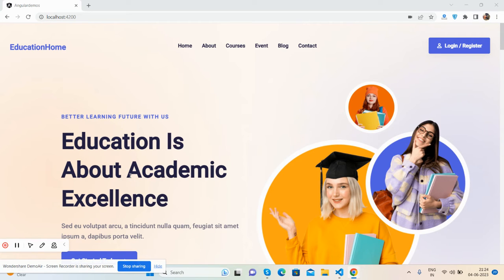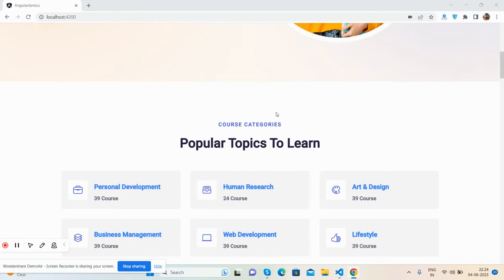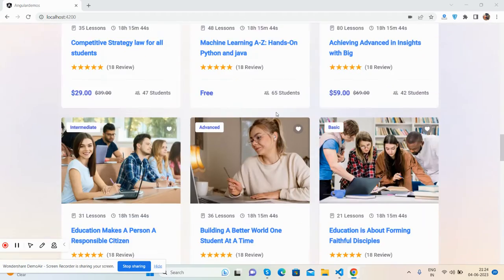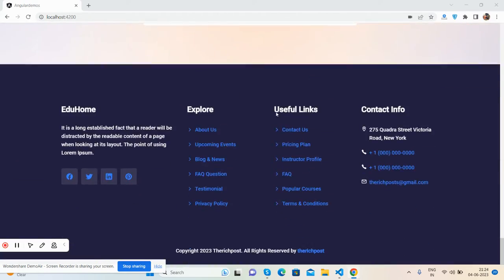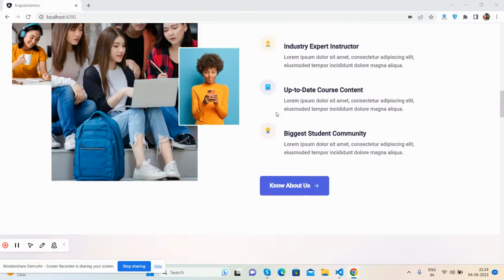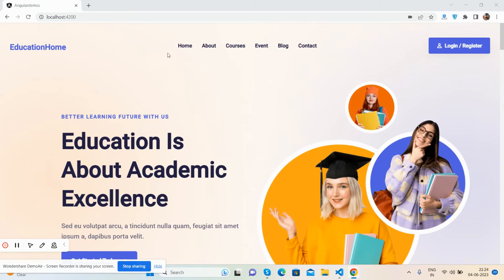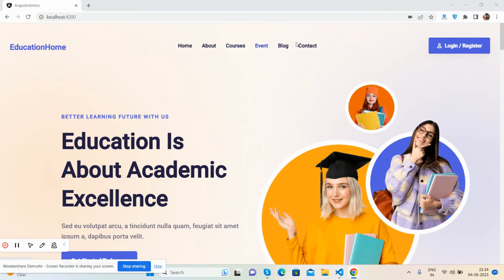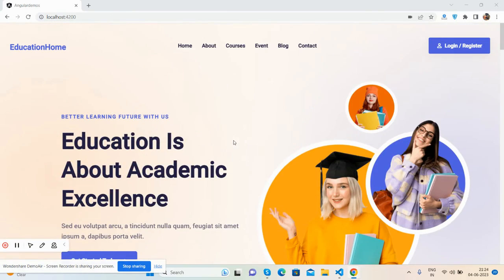Angular 16 Educational Website Template Free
codesnippet code snippet link will publish tomorrow on therichpost.com

angular website template

Thanks